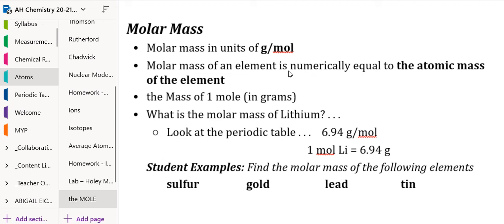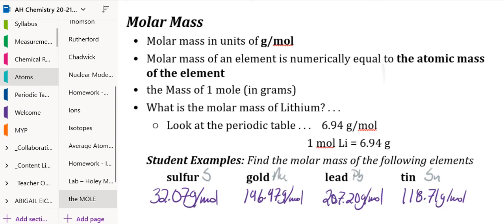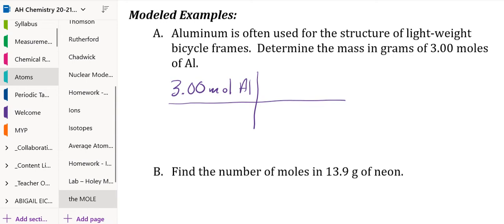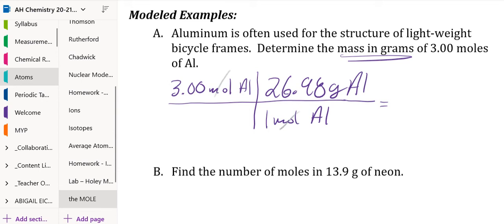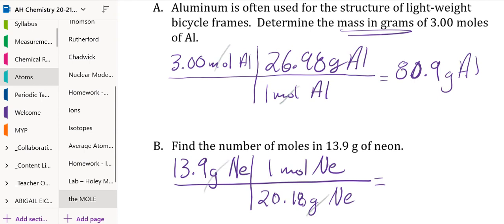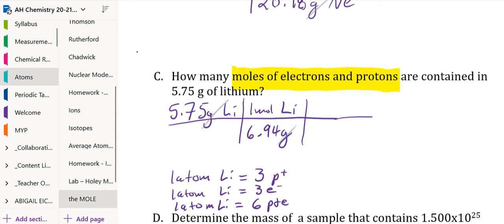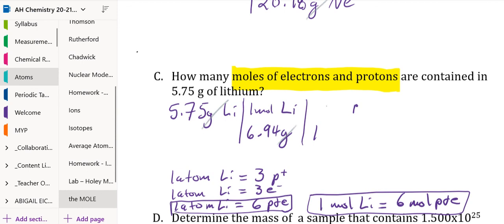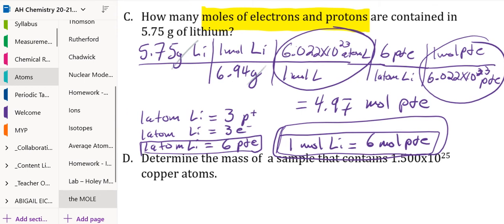the mole - Molar Mass